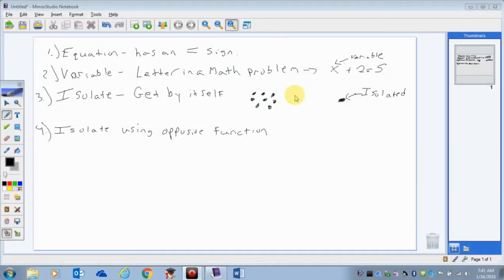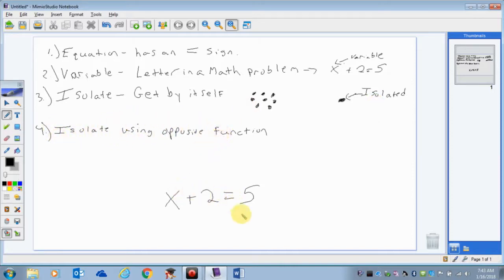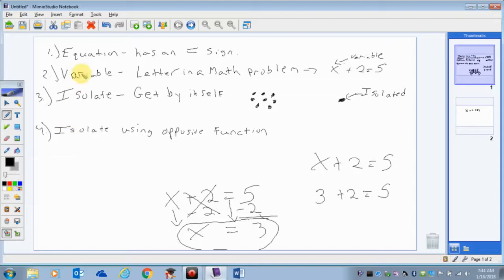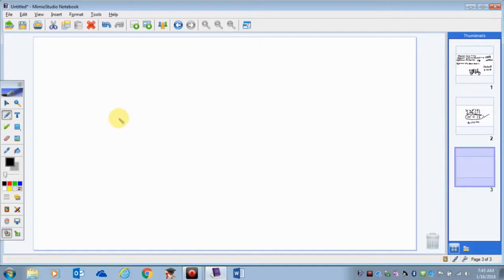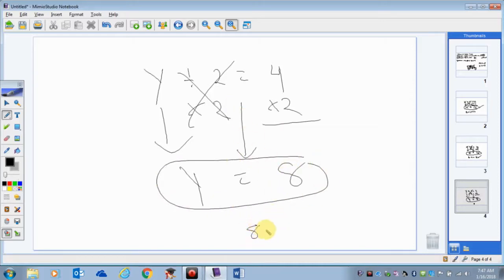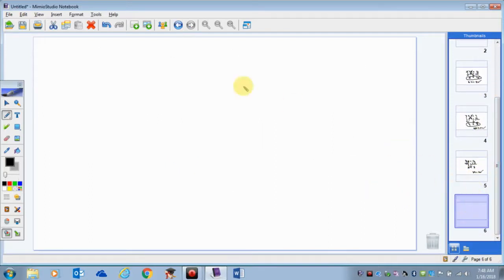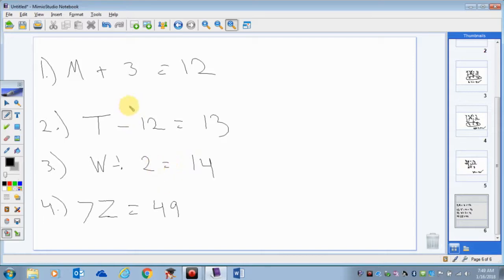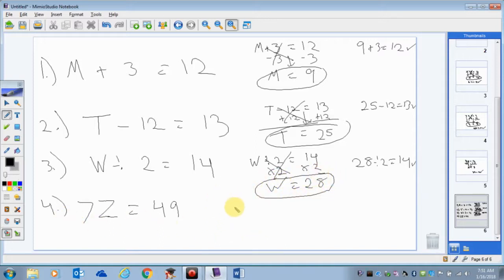Solving Variable Equations